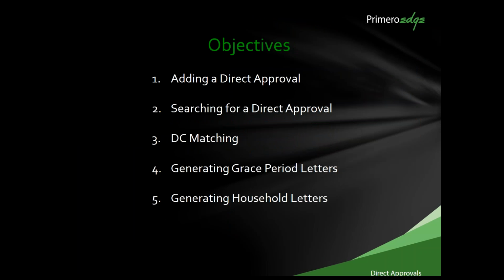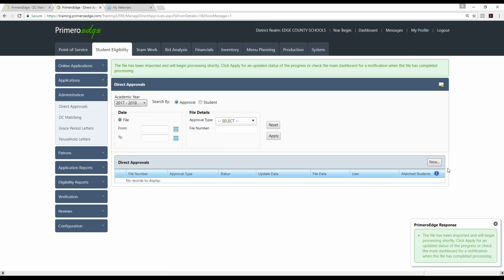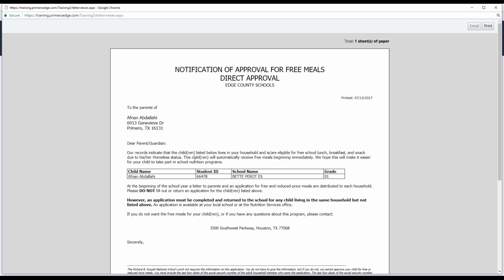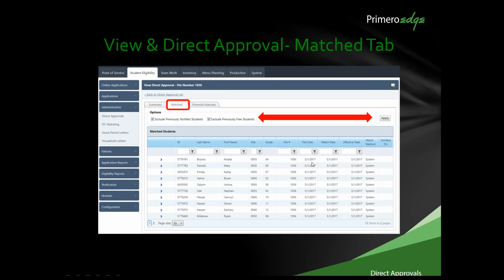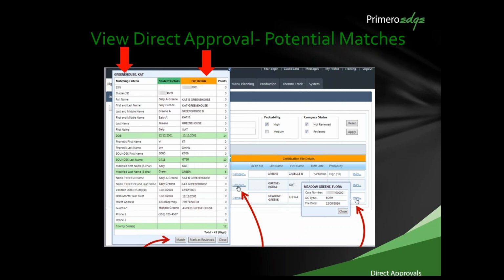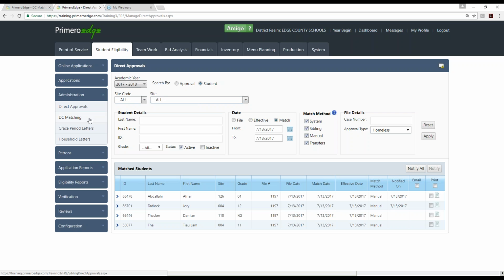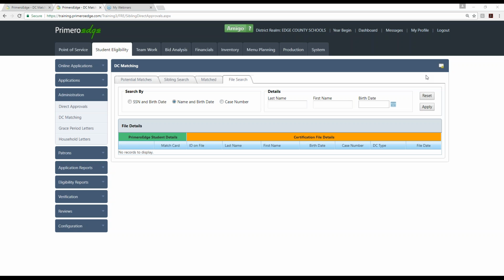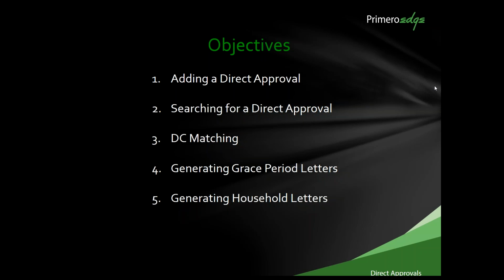SE 04 Direct Approval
How to add, process and notify Direct Approval students